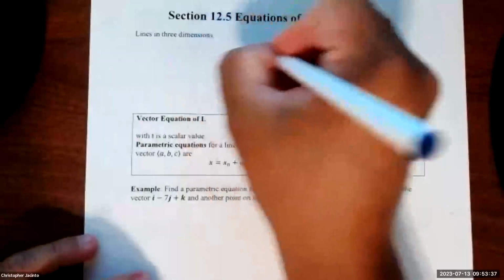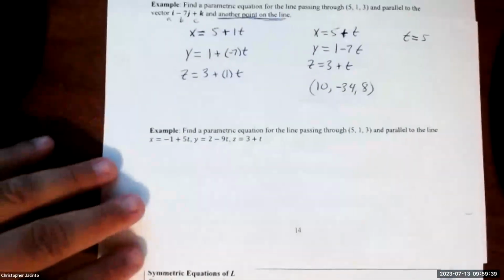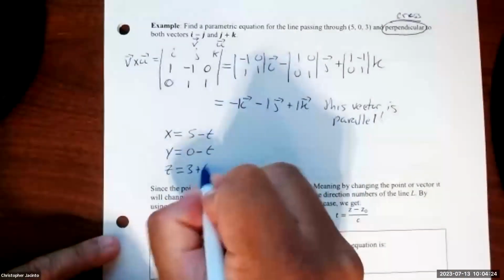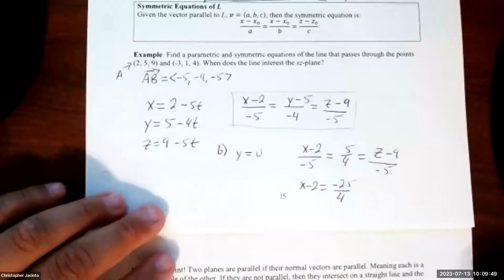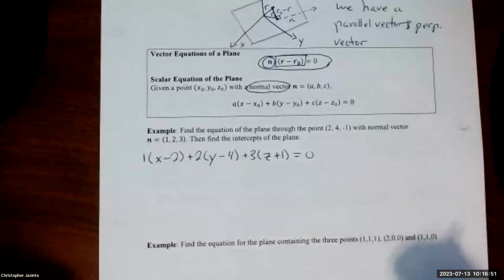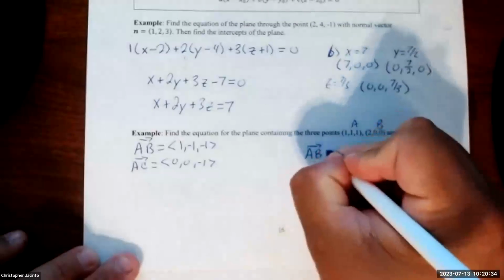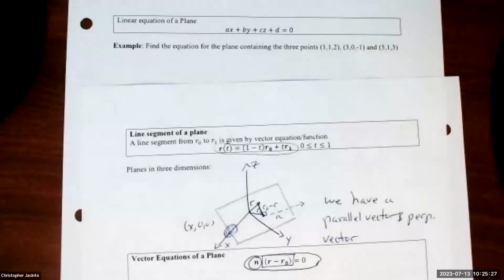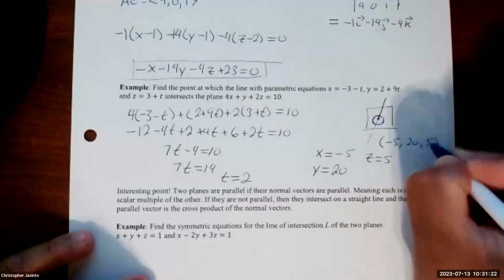Equations of Lines and Planes in Space Part 1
What lines and planes look like in Space and go over intersections of two planes/lines in xzy-plane.